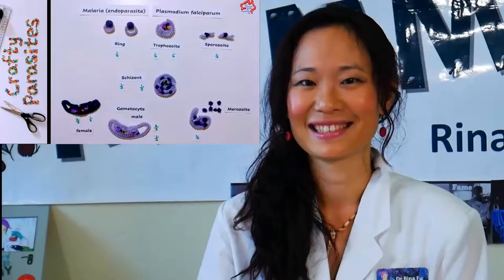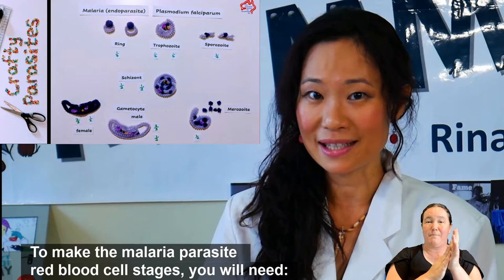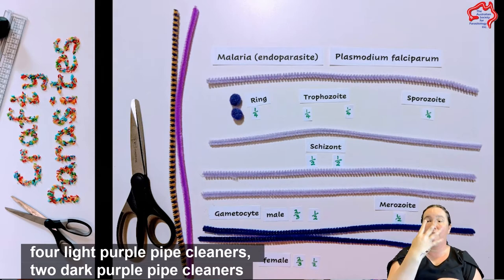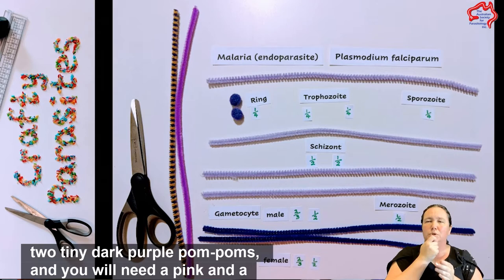ASP Crafty Parasites MALARIA!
In the first episode of Crafty Parasites, Malaria, award-winning scientist, artist, and STEAM advocate, Dr Rina Fu is with two young scientists as they learn about the parasites, the real-world research, and the global impact of this deadly disease.

This 15 minute digital production introduces medical science to young viewers through hands-on art-and-craft, stimulating both their curiosity and their creativity. The video contains step-by-step peer-led instructions and uses multiple cameras angles to make it easy to follow, whether it’s making a pipecleaner mosquito or one of the seven stages of the malaria parasite. The craft includes embedded mathematics such as requiring students to take measurements and have an understanding of fractions. The episode also incorporates authentic research footage, including those captured by state-of-the-art fluorescence technology and award-winning Nikon microscopy. Printable resources of red blood cells, blood vessels, and scientific vocabulary add an extra interactive avenue for students to create their own story to demonstrate their understanding. The Crafty Parasites series is designed with accessibility in mind with full English captioning and AUSLAN interpretation.

See the webpage for resources

Craft Instructions –(Mosquito)
Craft Instructions –(Malaria parasite) – Sporozoite, Ring, Trophozoite, Schizont, Gametocytes
Print-Out: Props & Interactive Elements (red blood cells, blood vessels, liver, parasite life cycle)
Curriculum Links
Puzzles x 3: Word Search & Crossword & Maze (Malaria & Craft themed) with answer key
Colour-in Activity (Microscopy themed)
If you are a teacher or home-school educator who would like to run this activity facilitated by a parasitologist please send an email enquiry to

Enjoy creating art with science!